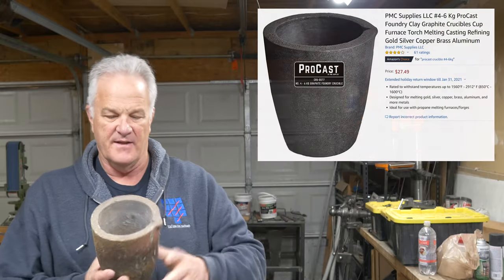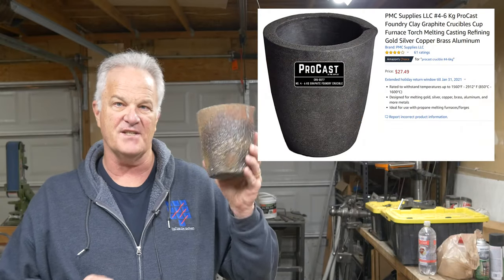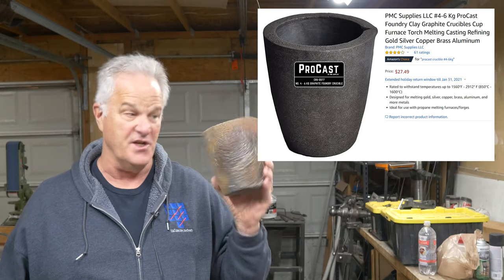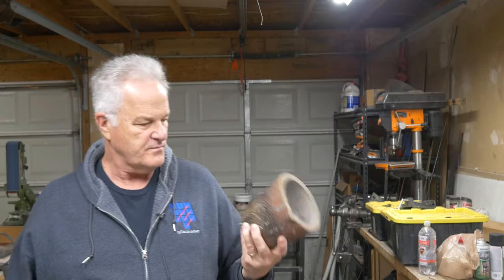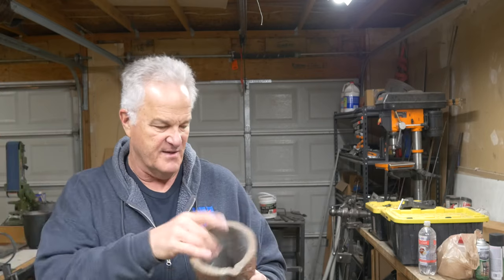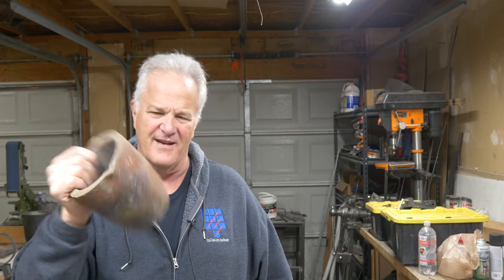Crucible numbers deciphered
Ever wonder what those numbers mean when you order a crucible?   I use a #4-6kg crucible.  #4 what?  6kg of what? Well, I've finally broken the code.